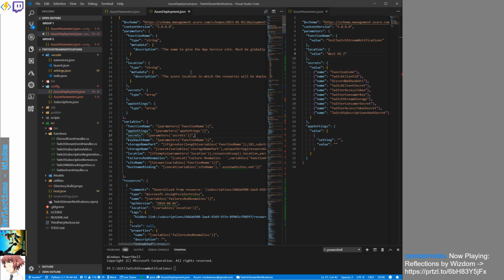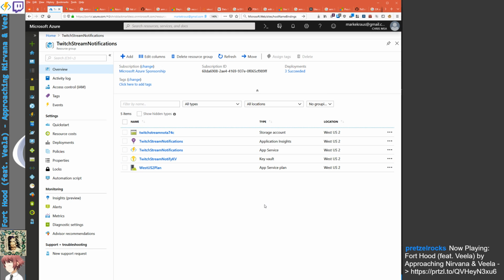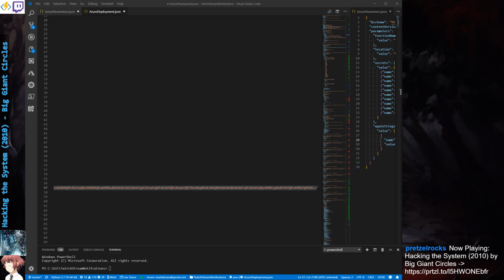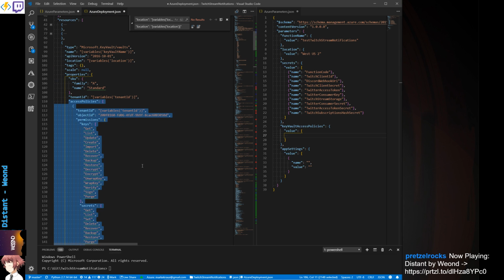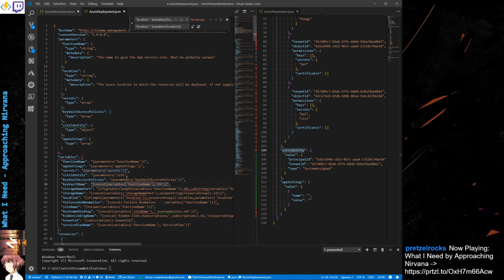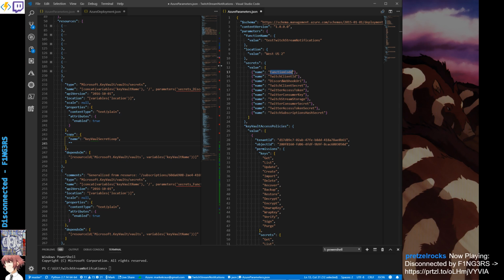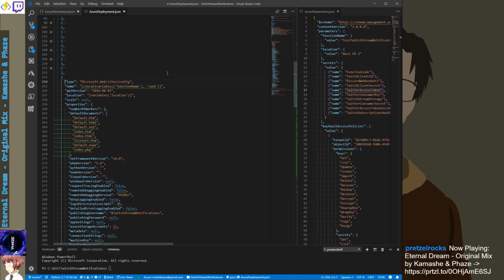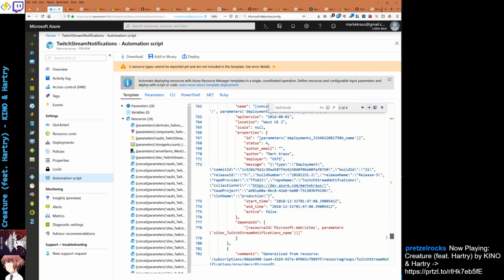Building Azure Functions for Twitch Stream Notifications - Part 16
Creating an ARM template so the infrastructure can be deployed with the code as code.